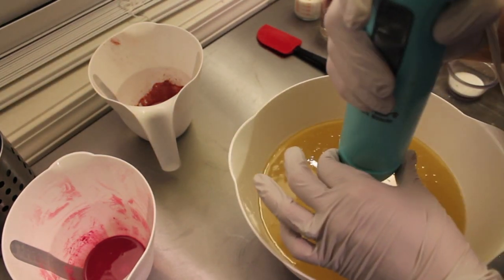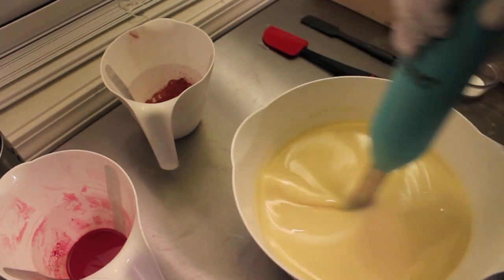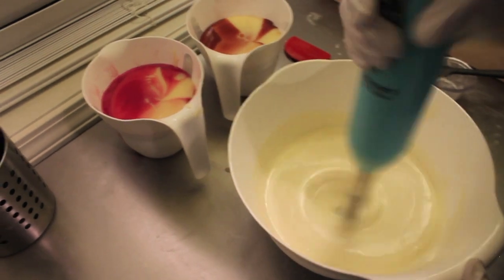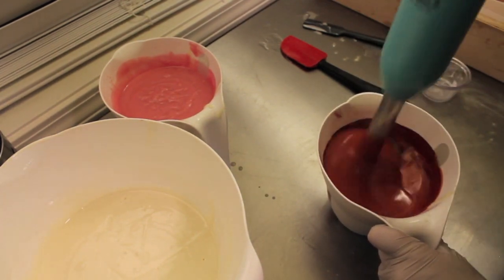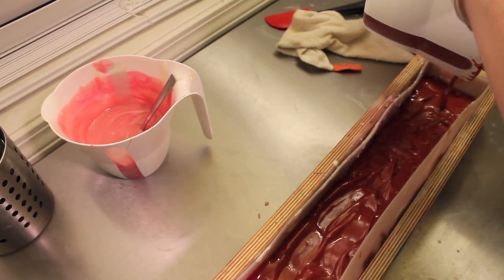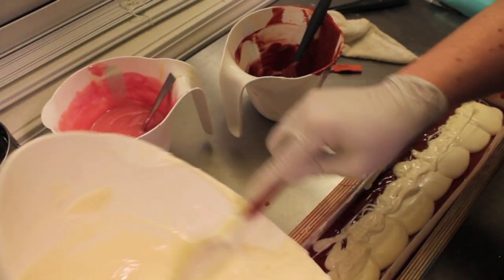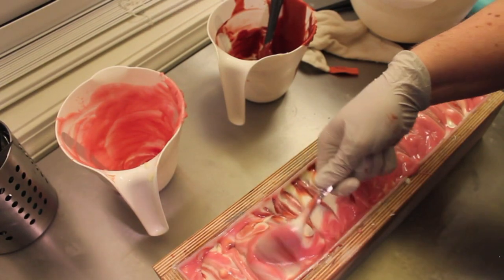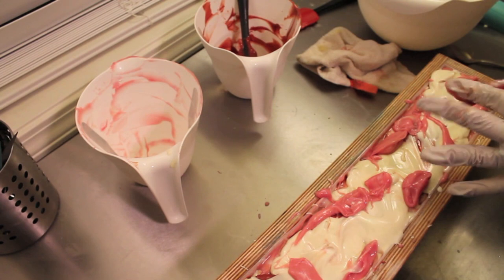Making & Cutting Merope Pure Silk Cream Soap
The scent of freshly cut roses has truly been captured in this luxurious pure silk cream soap.

Fully cured January 26th, 2014.